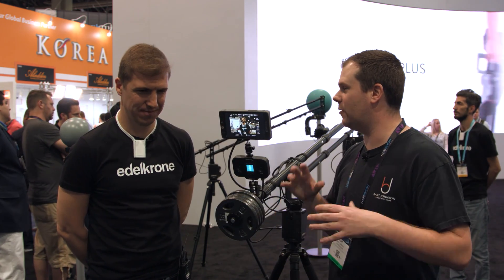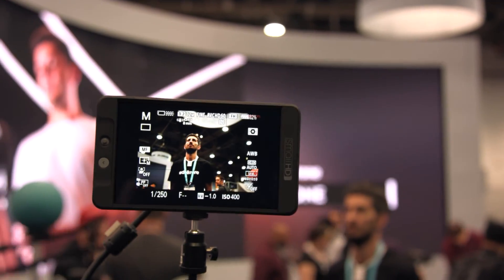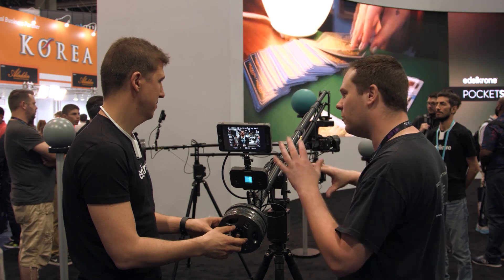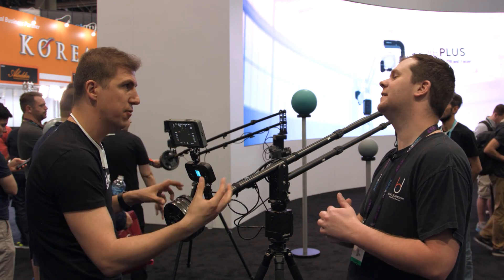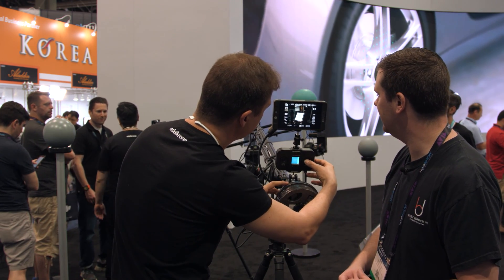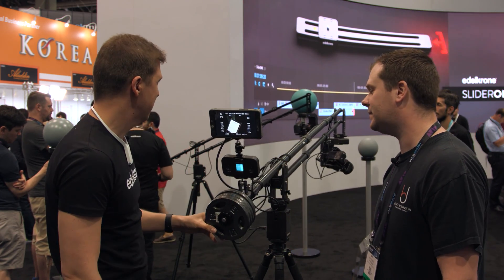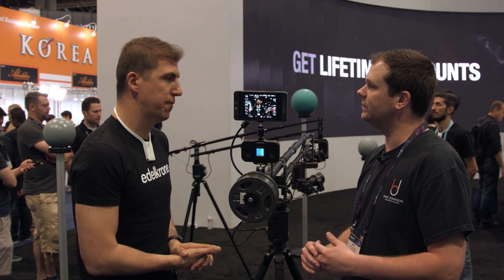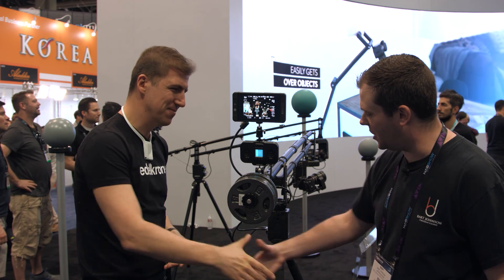NAB 2016: edelkrone JibPLUS (4K)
edelkrone unveils their new JibPLUS, a target tracking system that works with any mini jib.